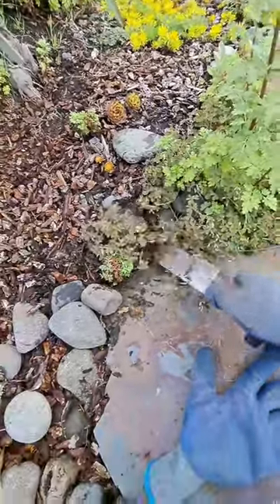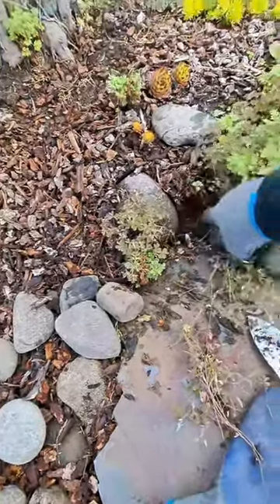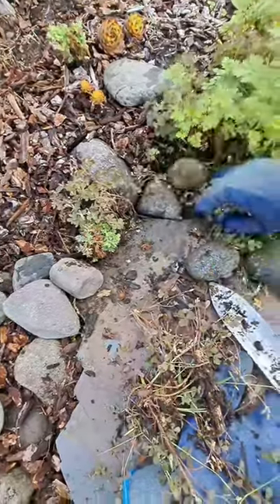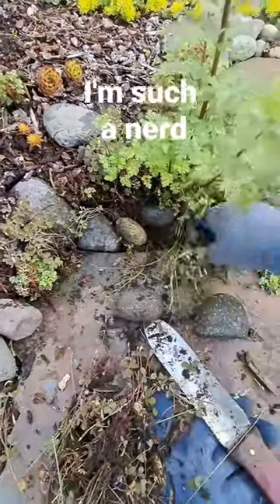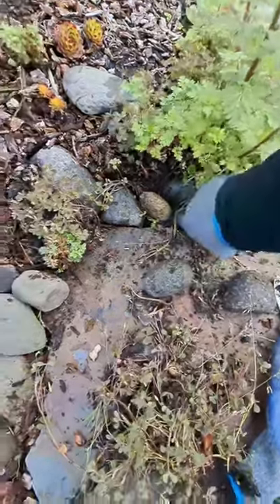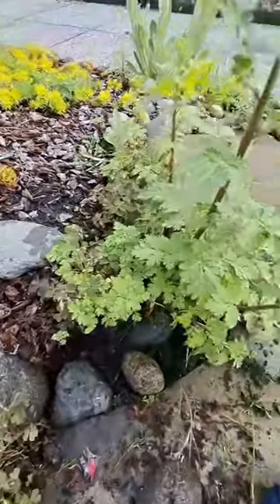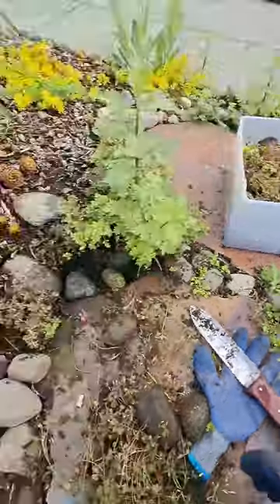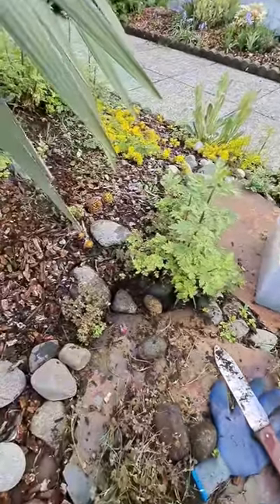rocky weeding adventure, therapy, ant moves, 1 rock at a time,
maybe a big no brainer, duh, but when the idea of pulling all the rocks to weed was overwhelming, I learned just moving one rock out and moving each rock over just enough to get the weeds underneath is much less daunting and actually quite satisfying😁
ant moves, one weed, roots and all. great thinking time.